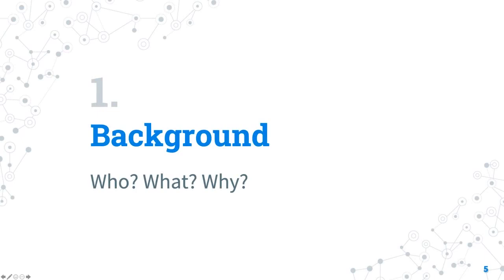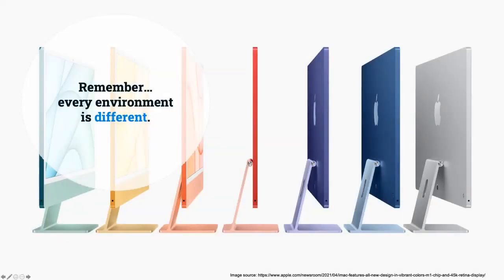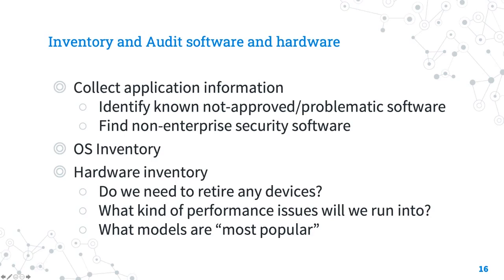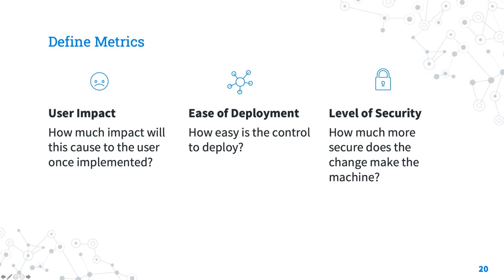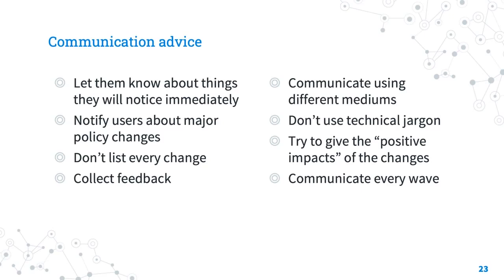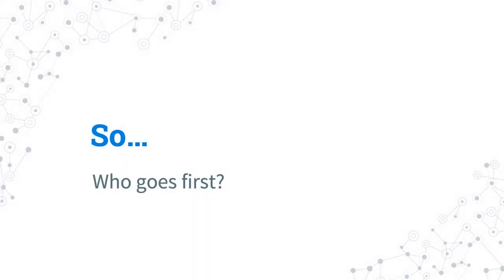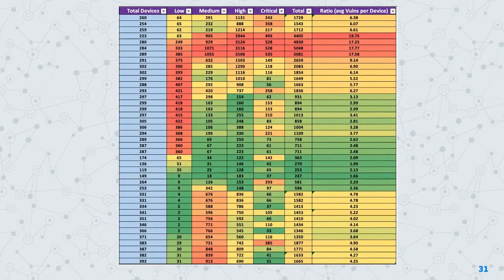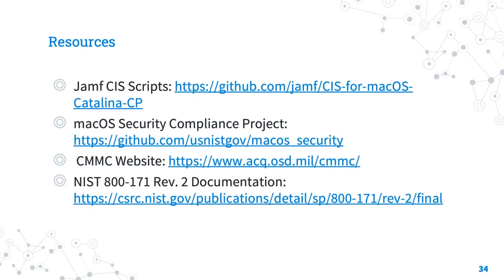Zero to Secure: How We Secured our Environment Without (Much) Pain: By John Mahlman IV